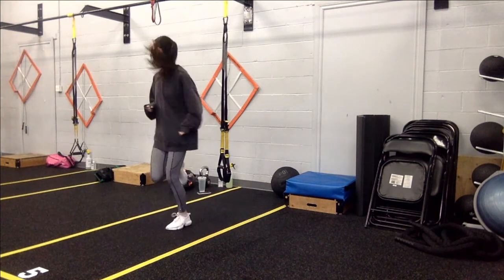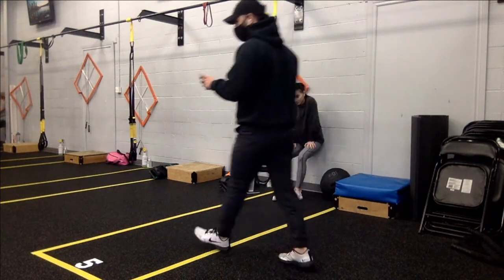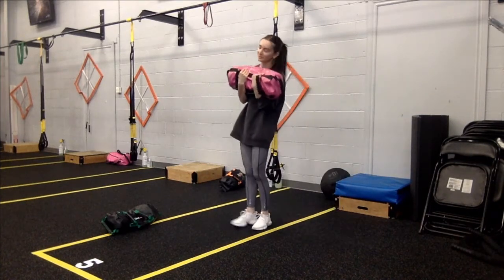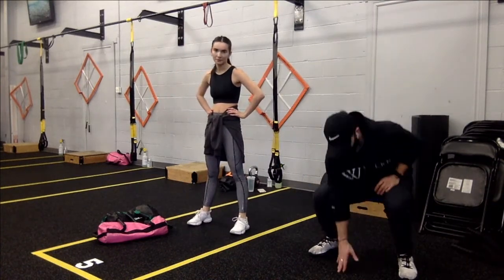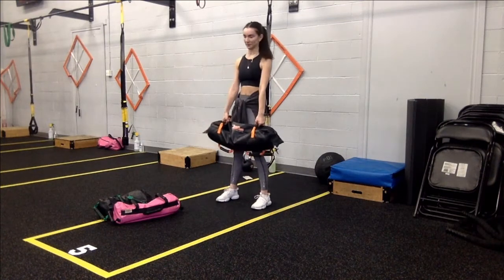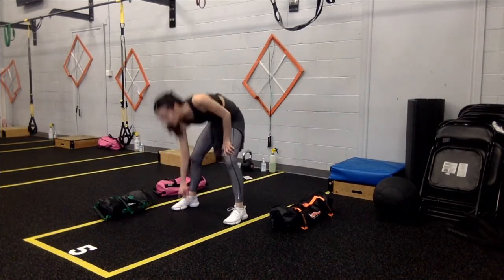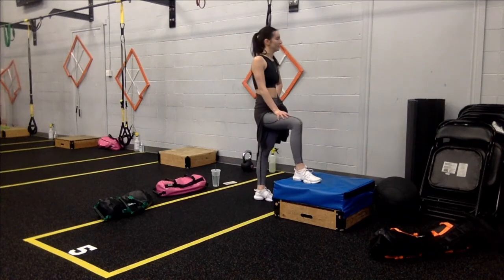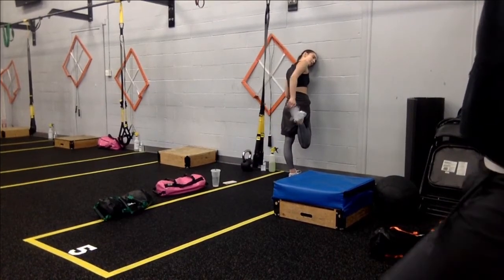Workout of the week with Yehya and his Fit Fam!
Enjoy our 45 minute HIIT workout! We welcome everyone to give these a go!